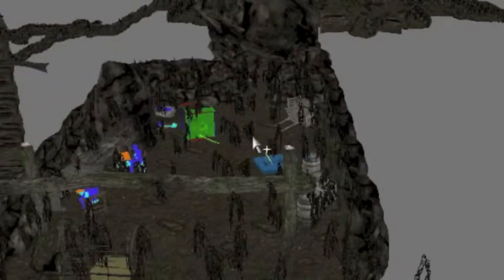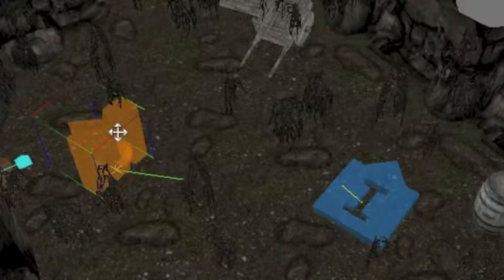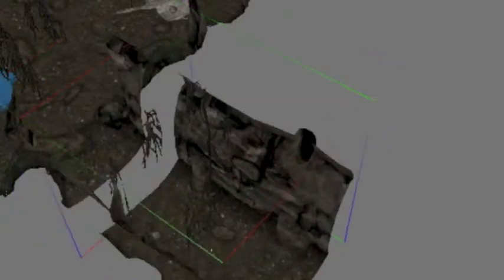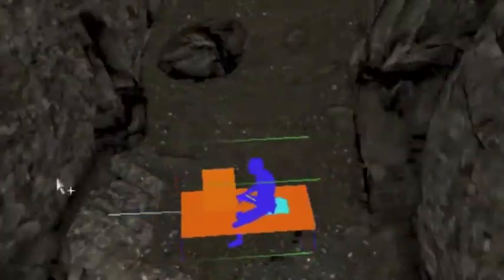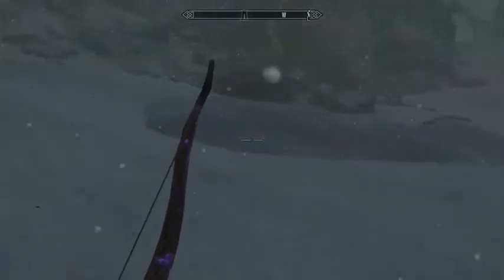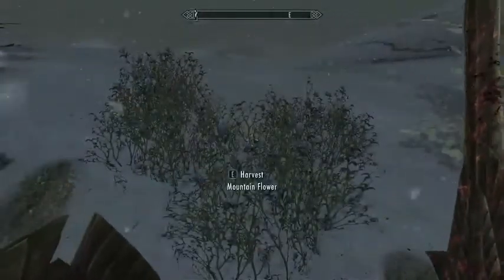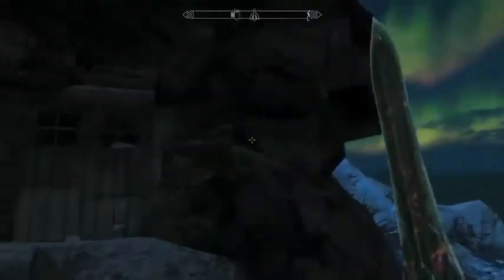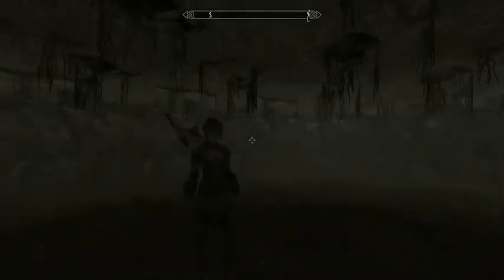skyrim modding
I've been playing with the Skyrim Creation Kit and here's what I've got so far.